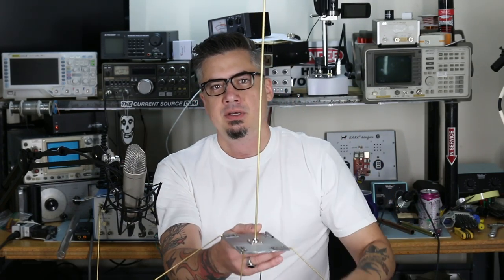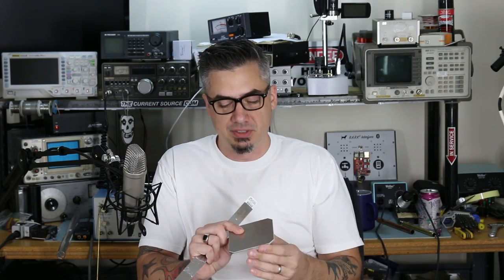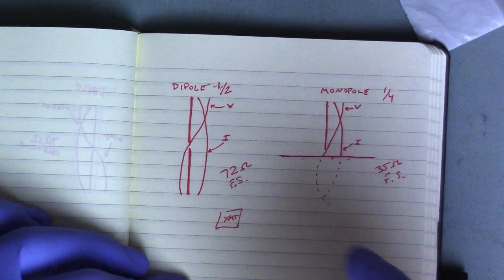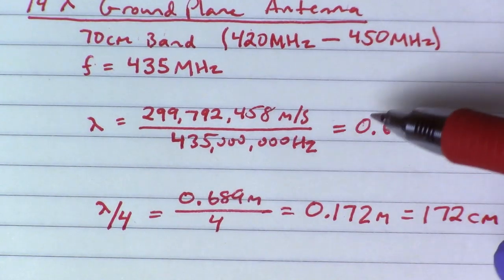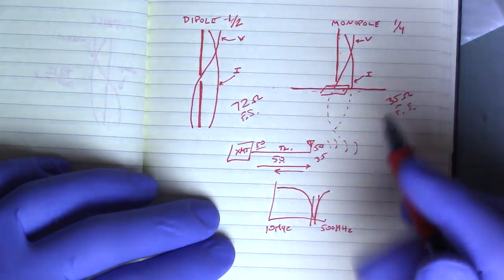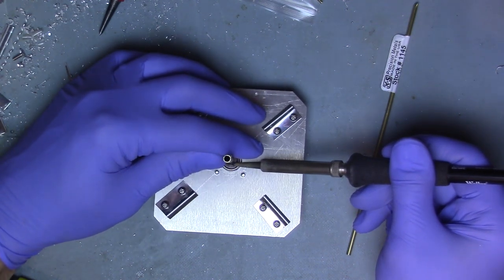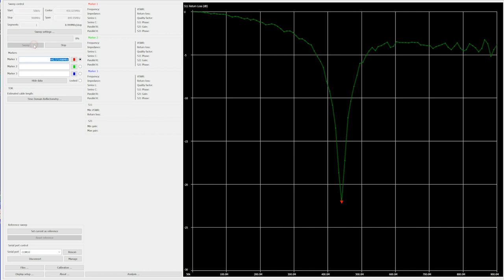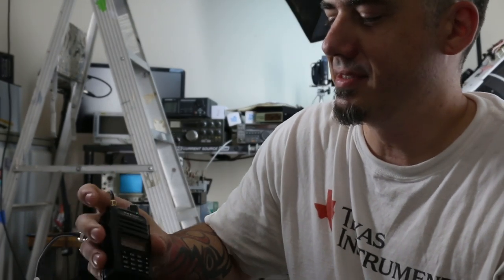Make a 1/4 Wavelength Antenna + Calculations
Today I’m going to show you how to make a 1/4 wavelength antenna for the 70cm amateur radio band. Of course physics doesn’t care who’s using her laws, so this design can be applied to really any frequency, though the lower in frequency you go, the bigger it gets! We’ll cover a little basic antenna theory, build it, install it in the attic and do some testing & tuning on a nanoVNA vector network analyzer.

**NOTE: If you are going to make one of these, the distance from the center of the SO239 to the edge of the metal plate MUST be considered as part of the radial system. So you MUST subtract this length from the wire radials when cutting them.

Sheet metal brake/shear used:
Harbor Freight discontinued it, but looks like it's been rebranded - albeit with an unfortunate name

3/4” OD PVC pipe
RCA antenna mount PN VH123R
1/8” Thick 6061 aluminum baseplate, 4” x 4”
4 Ground radials - Hobart 3/32” brass brazing rods
Larger 5/32” (0.014” wall) center brass radiating element - K&S Precision #1146
Smaller 1/8” (0.014” wall) (0.014” wall)telescoping center brass radiating element - K&S Precision #1145
Stainless 1” x 0.025” strap used for radial “holders” - K&S Precision #87167
12 4-40 screws
SO239 Connector